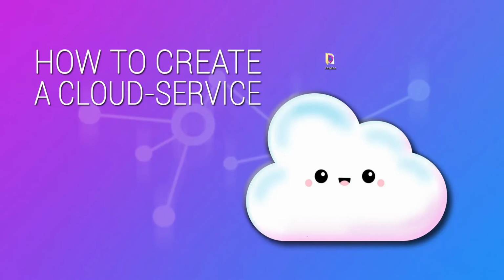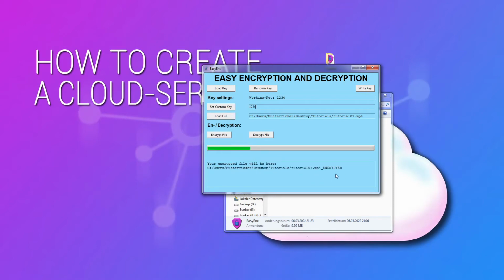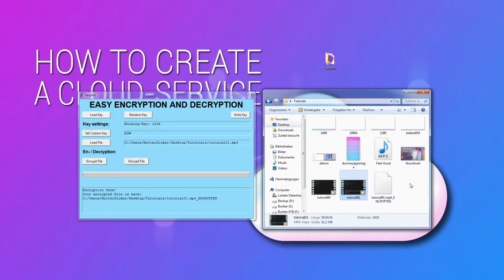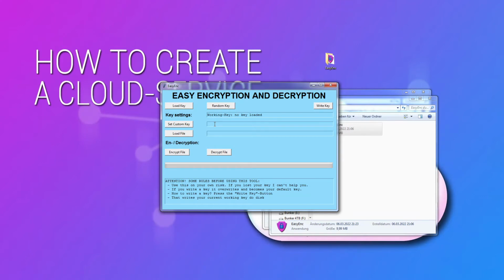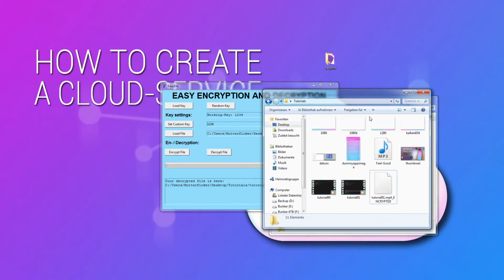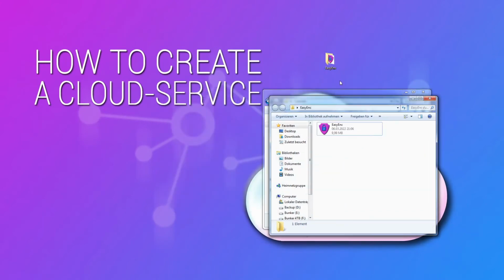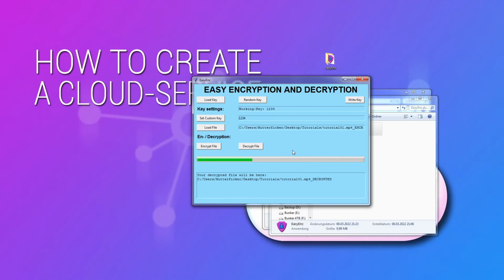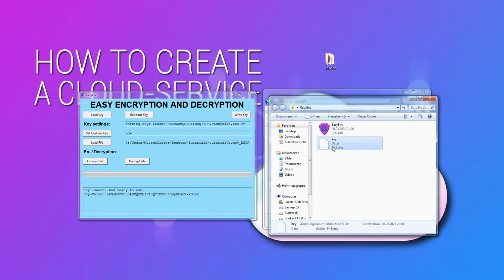Easy File Encryption and Decryption Tool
If you ever need to encrypt/decrypt your data use this tool. But be careful. If you lose your key I can't help you!